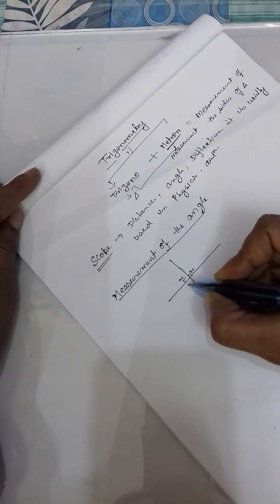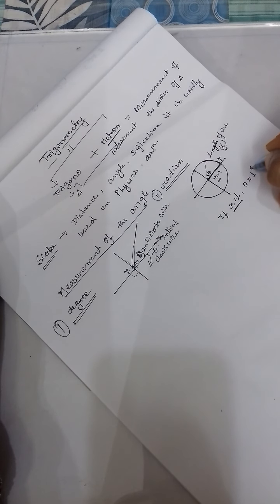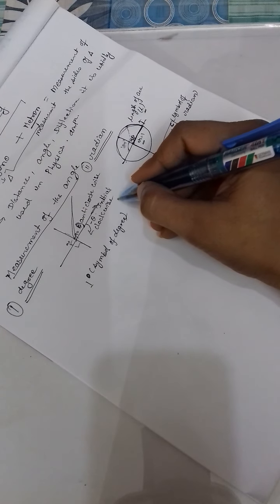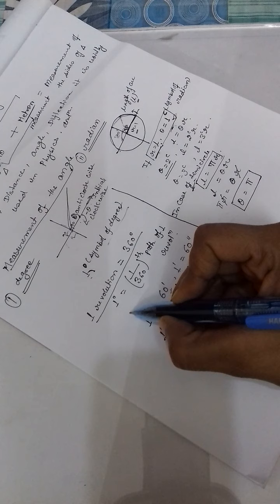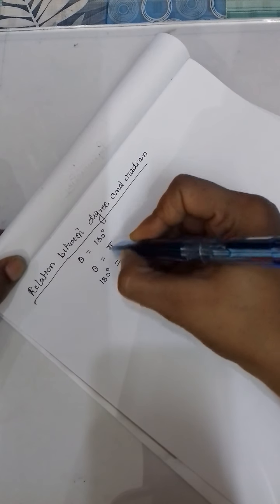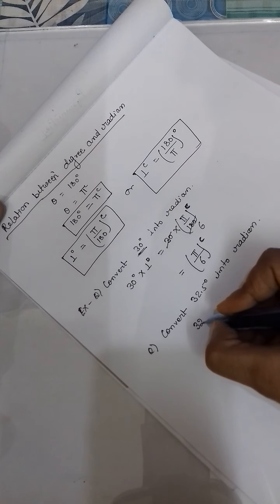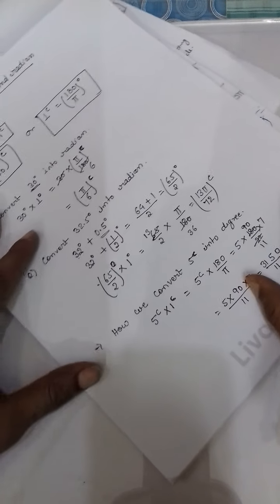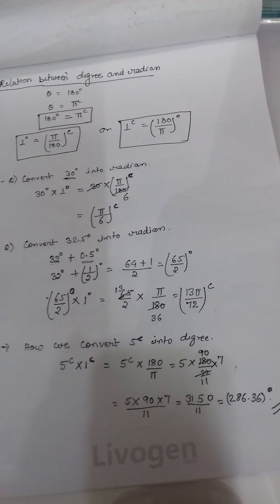Trigonometry class 11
Measurement of angle, Relation between degree & radian and its conversion